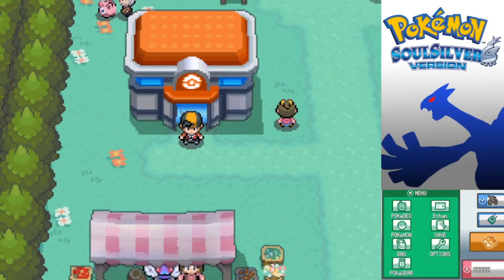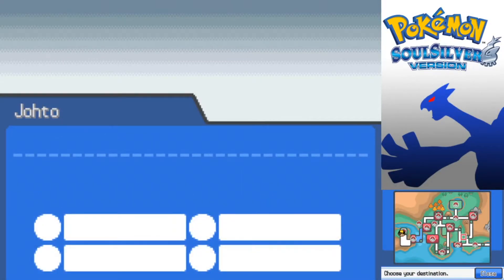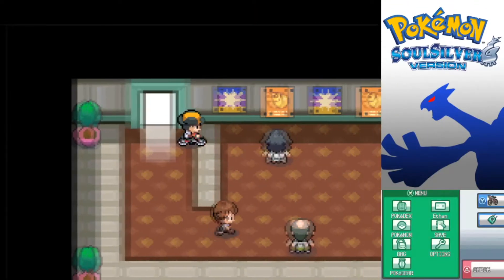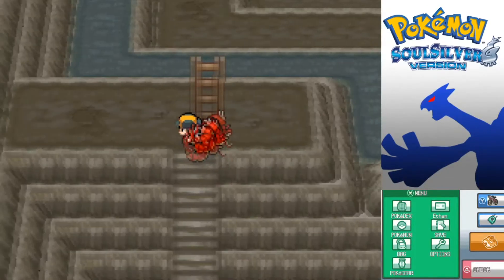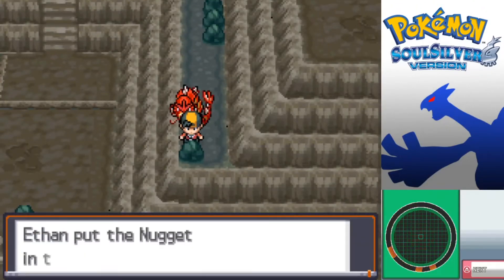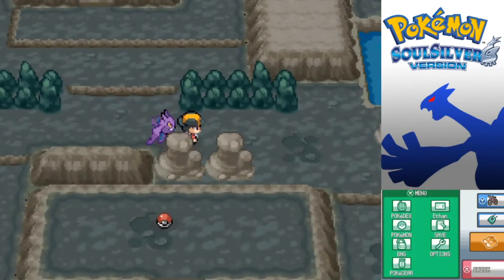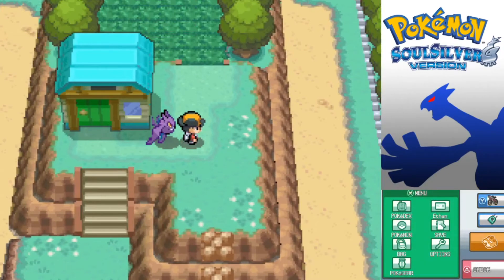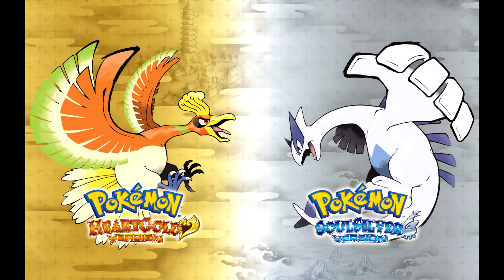Pokemon Soulsilver-Bonus Episode 2: "Climbing Some Rocks"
With Rock Climb at our disposal, let's make the best use of it!